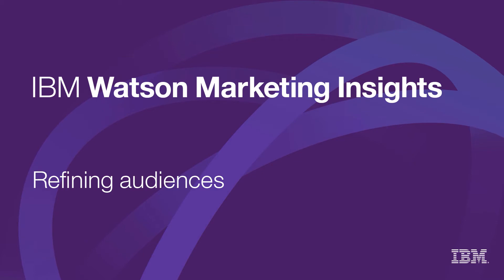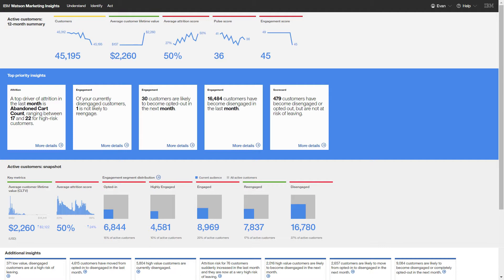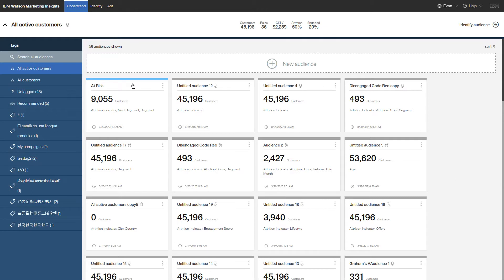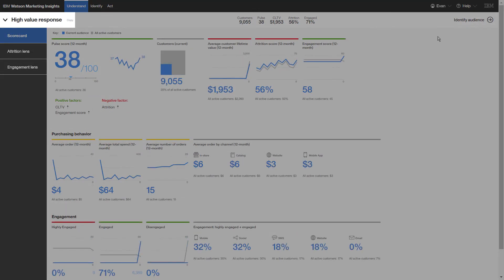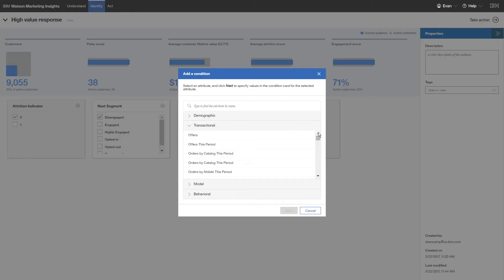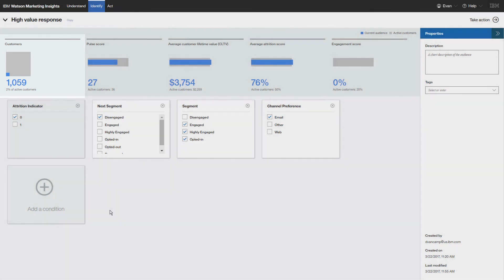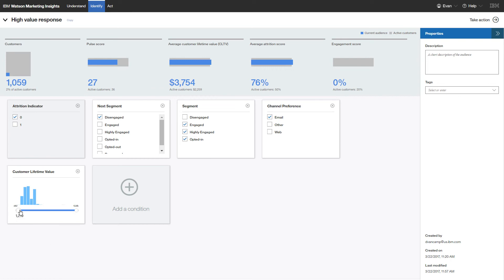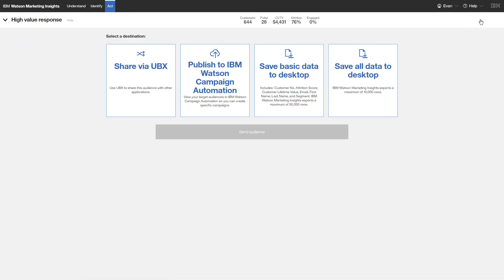IBM Watson Marketing Insights - Refining audiences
In this video you will see how to refine an audience that was created from customer engagement insights provided by Watson Marketing Insights. (Video 2 of 2. First video is called "IBM Watson Marketing Insights - Creating audiences from engagement insights.)